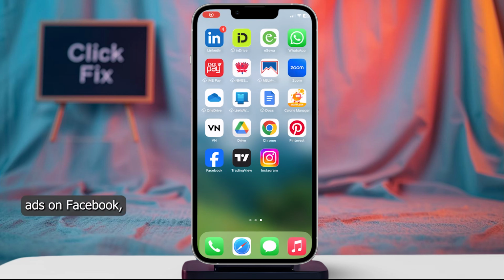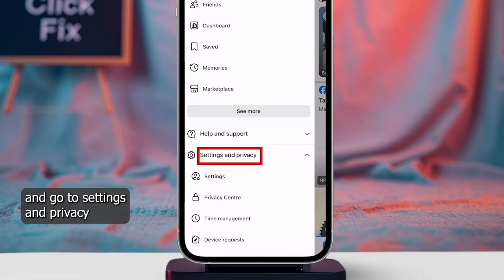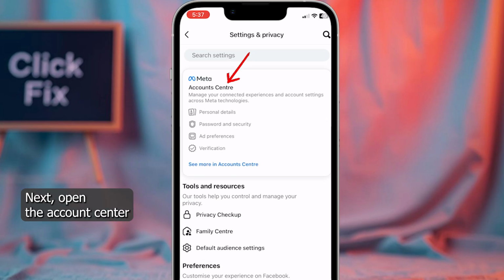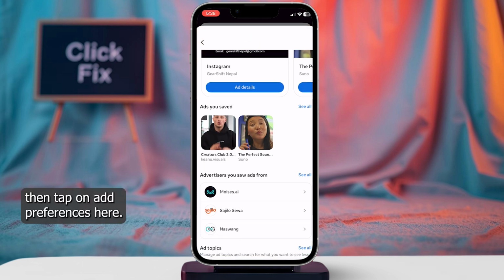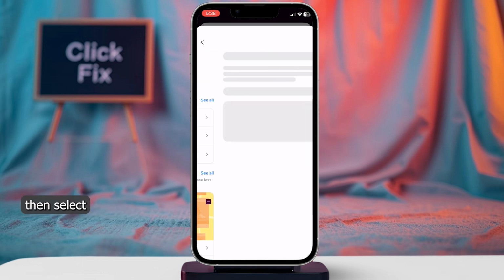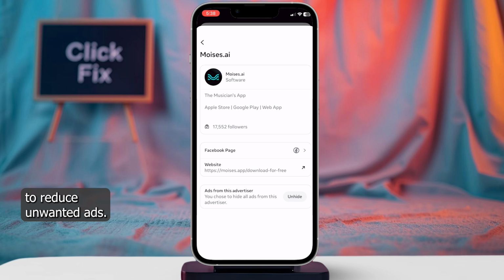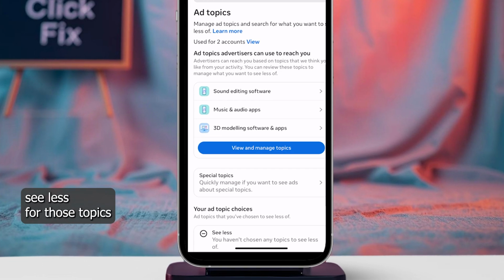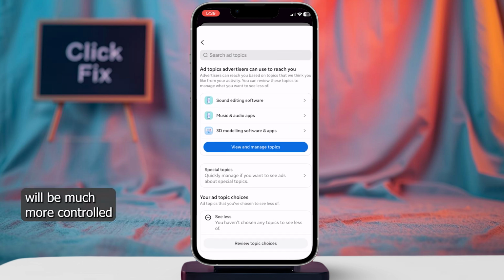How to Block Ads On Facebook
How to Block Ads On Facebook and take control of your feed with this simple step-by-step tutorial. In this video, you’ll learn how to block ads on Facebook, stop Facebook ads in 2026, and remove ads on the Facebook app using the latest settings. We’ll also cover a complete Facebook ad blocker guide, how to block sponsored posts on Facebook, and adjust Facebook privacy settings for ads.

You’ll discover how to disable personalized ads on Facebook, explore Facebook ads settings through an easy tutorial, and learn how to reduce ads on Facebook effectively using the Facebook ad preferences guide.

Timestamps:
0:00 Introduction
0:18 Open Facebook Ad Settings